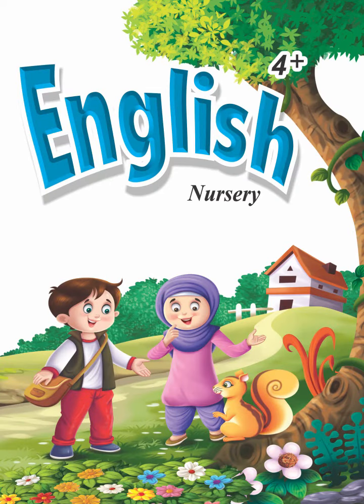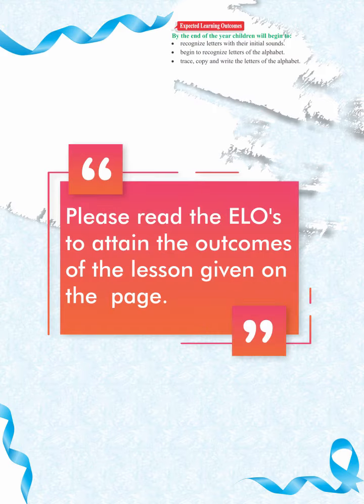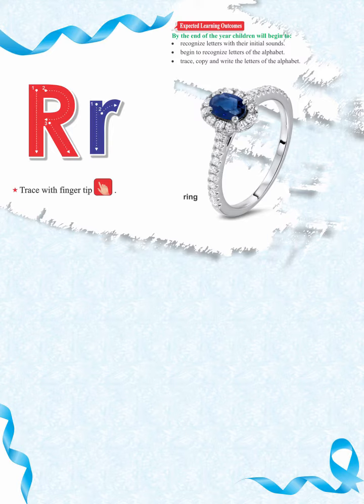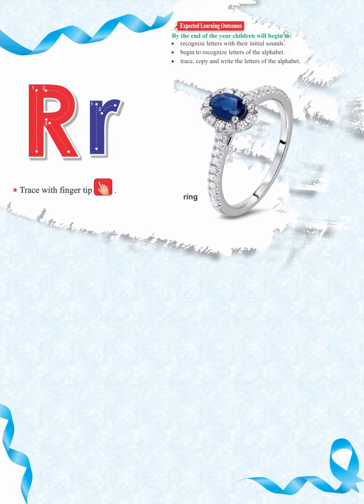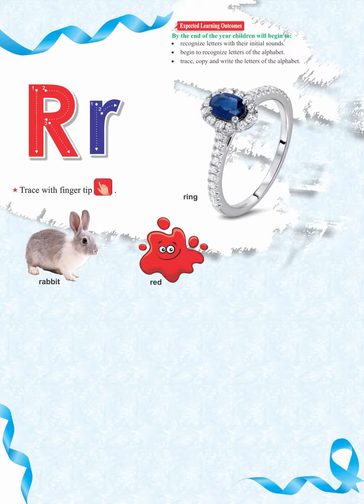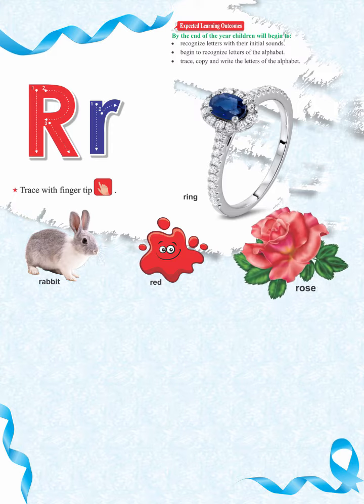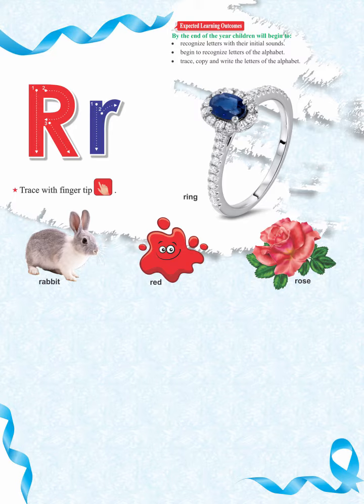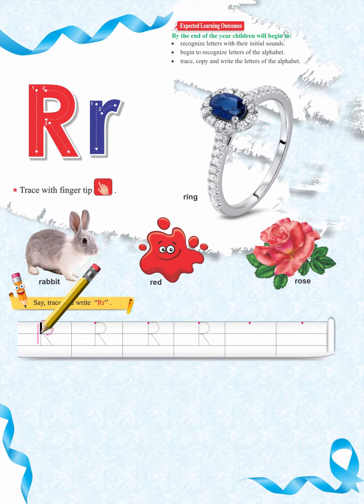Rr II Page No 39 II English Book 4+ II Munawar Publishers